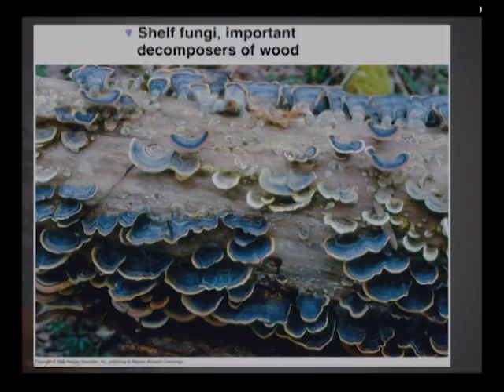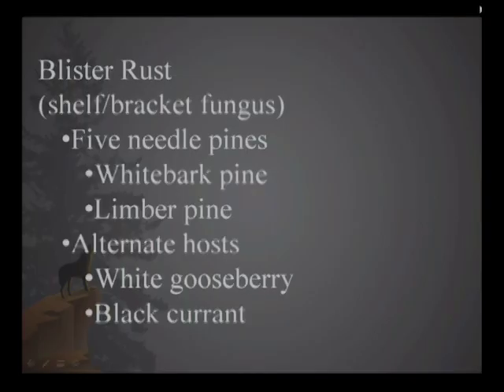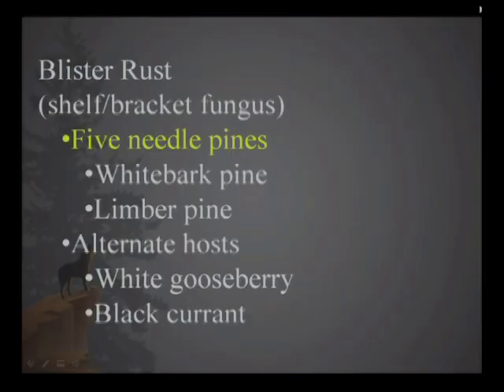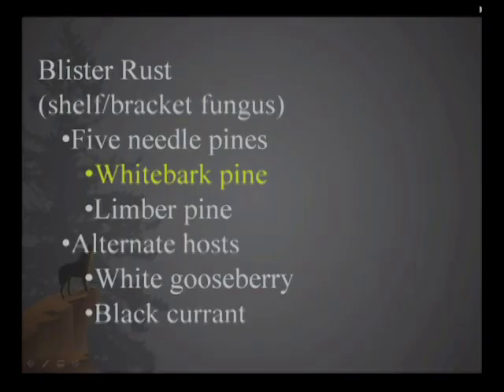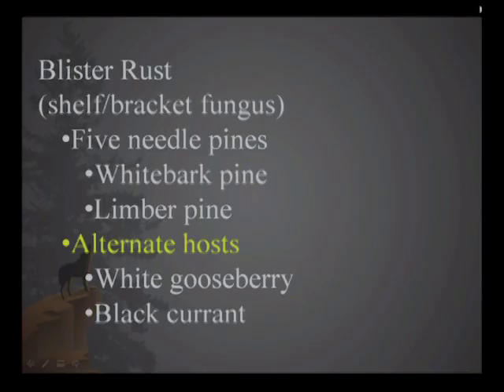Circle of Life: The Greater Yellowstone Ecosystem - Module 16: Supplement 1